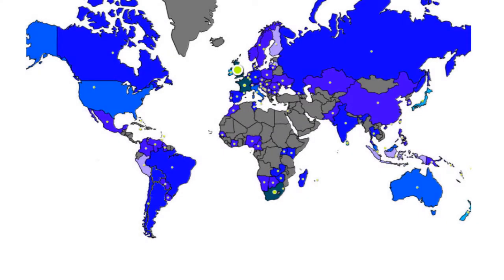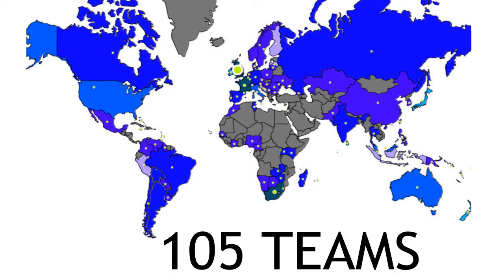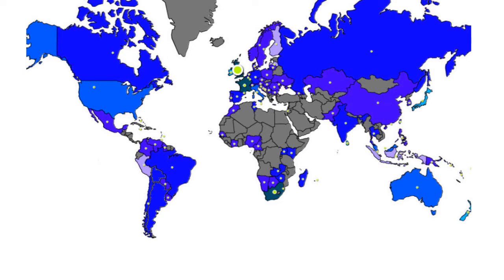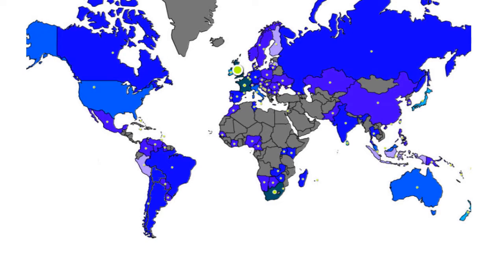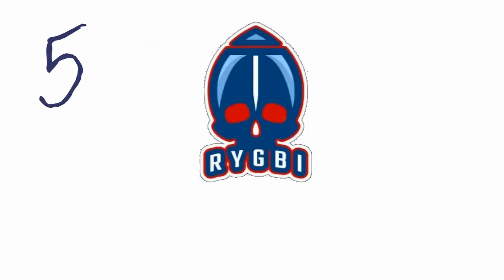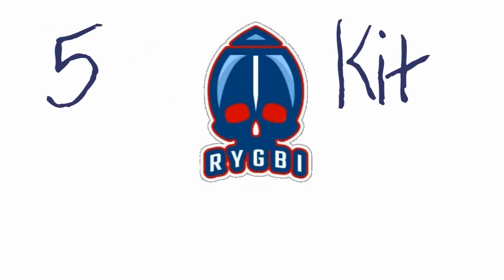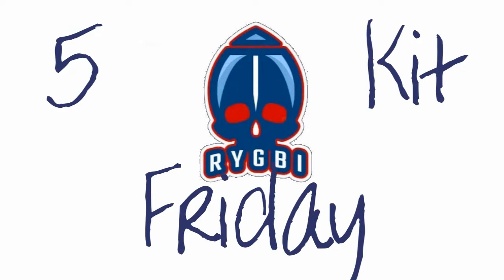The End Of 5 Kit Friday?